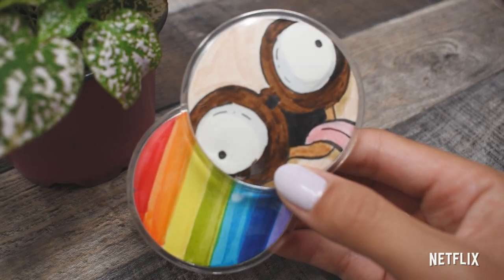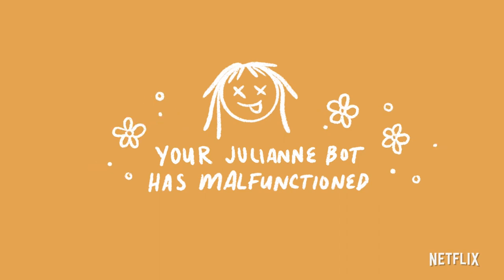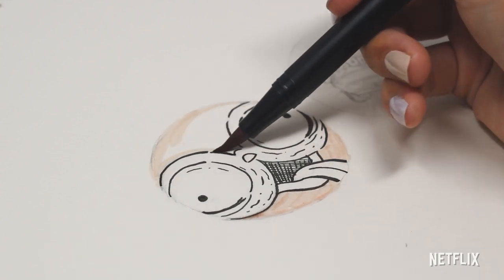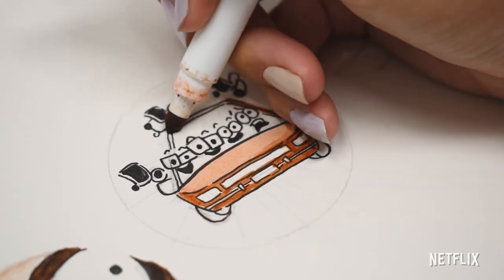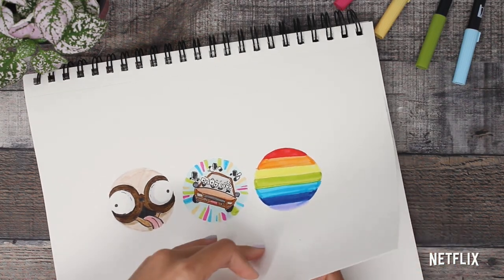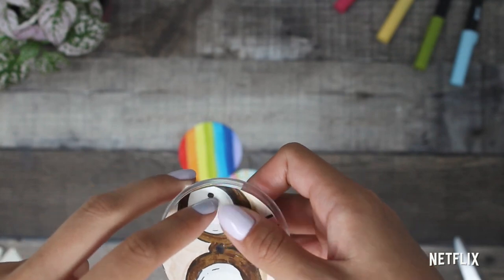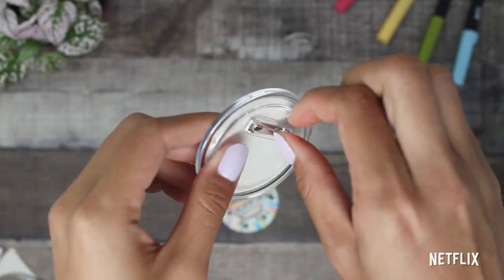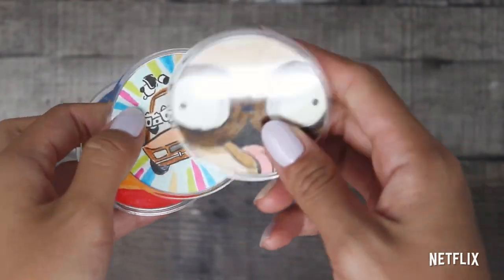DIY The Mitchells vs. The Machines Themed Pins Tutorial 🧷 Netflix After School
Look at that Monchi pug pin 😍 These DIY pins look just like the pins that Katie Mitchell wears in the film.
Follow along with JulianneDoodles! The Mitchells vs. The Machines is now streaming on Netflix!